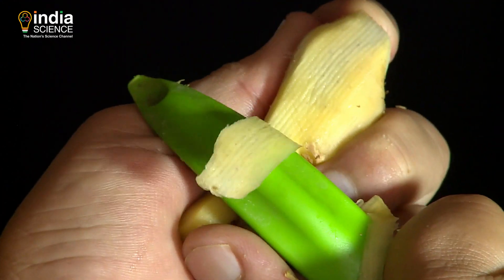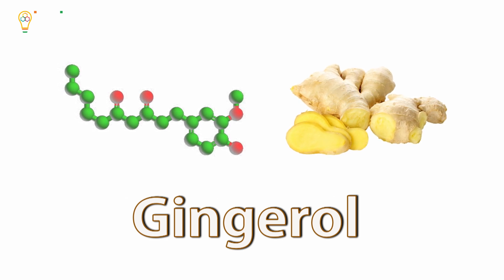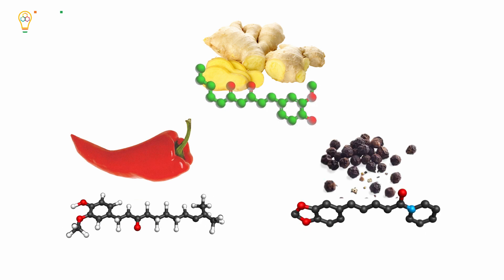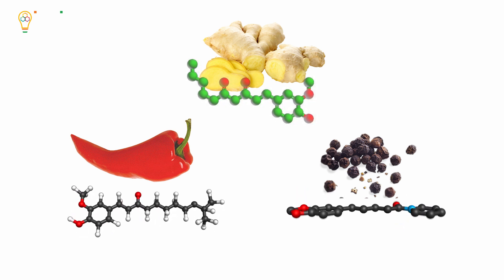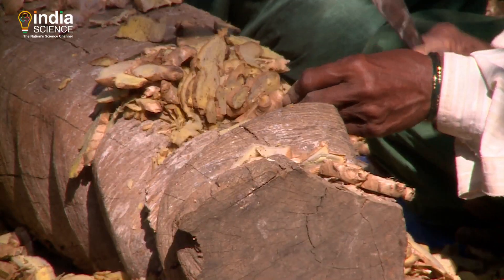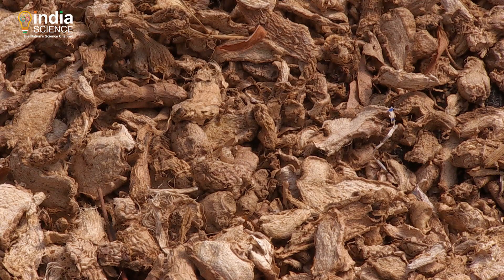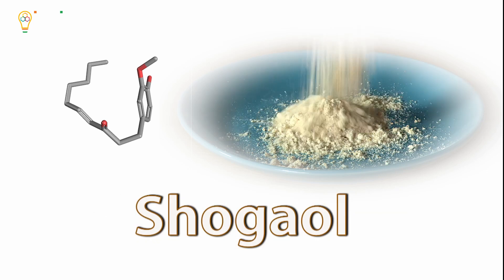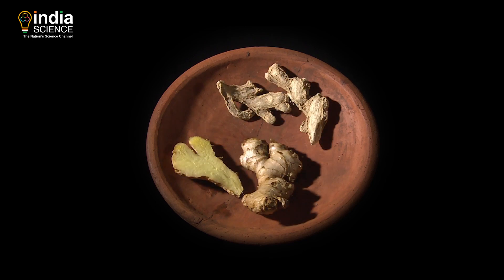Chemistry of Ginger | अदरक का रसायन | Ginger (Adrak) | Wise Spice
Ginger, ginger rhizome, and its major active components: 6-gingerol, 6-shogaol, and 6-paradol. The aromatic constituents include zingiberene and bisabolene, while the pungent constituents are known as gingerols and shogaols.

अदरक, अदरक प्रकंद, और इसके प्रमुख सक्रिय घटक: 6-अदरक, 6-शोगोल, और 6-पैराडोल। सुगंधित घटकों में जिंजिबरीन और बिसाबोलीन शामिल हैं, जबकि तीखे घटकों को जिंजरोल और शोगोल के रूप में जाना जाता है।